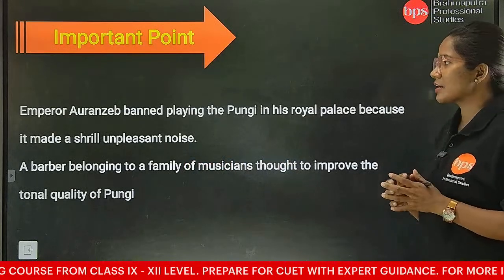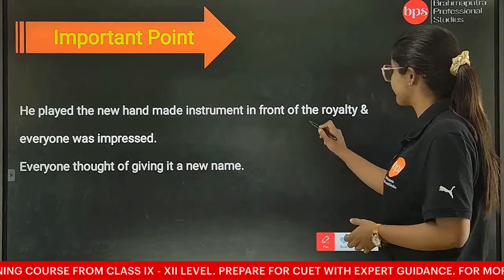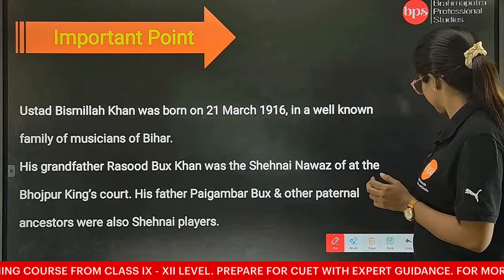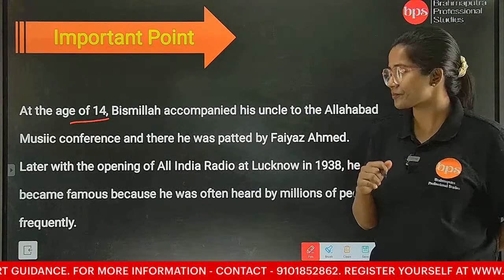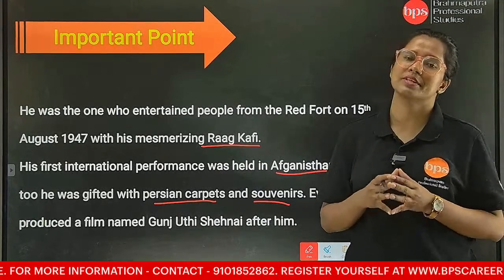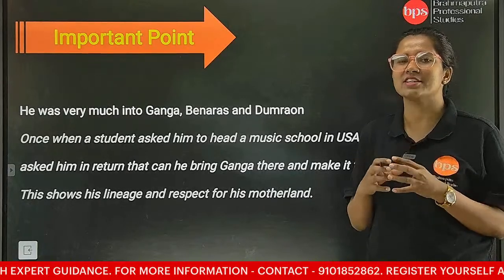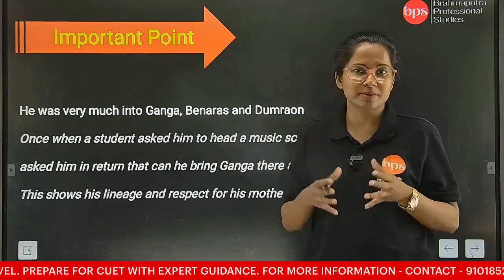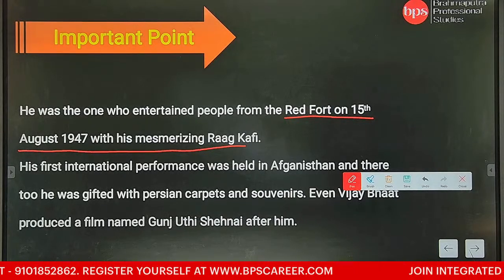ENGLISH | CLASS IX | THE SOUND OF MUSIC PART - II | BY HALEENA MA'AM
Get ready to dive into a wealth of knowledge as we cover the CLASS IX - XII syllabus of Social Science , Maths and English in its entirety. Our detailed explanations and strategies will help you master each subject area with confidence from class ix to class xii

The tutorial doesn't stop at subject-specific guidance. We provide valuable insights into the exam pattern, marking scheme, and time management techniques. With our tips and tricks, you'll learn how to approach not only multiple-choice questions but also descriptive techniques effectively and improve your speed and accuracy.

To enhance your learning experience, we've incorporated interactive quizzes, real-time examples, and solved question papers from previous years. By practicing alongside us, you'll gain the necessary confidence and familiarity with the exam format.

Our tutorial goes beyond mere content delivery. We'll equip you with powerful study techniques, revision strategies, and effective note-taking methods to optimize your preparation. Additionally, we'll address common pitfalls, share success stories, and provide motivational tips to keep you motivated and focused throughout your Class IX - XII journey.

Expert guidance from top educators and Class IX - XII  exam toppers.
Comprehensive coverage of the Class IX - XII syllabus.
Subject-specific explanations and strategies.
Tips for exam pattern, marking scheme, and time management.
Interactive quizzes and solved question papers for practice.
Study techniques and revision strategies for effective preparation.
Motivational tips to stay focused and confident.
Join thousands of successful candidates.